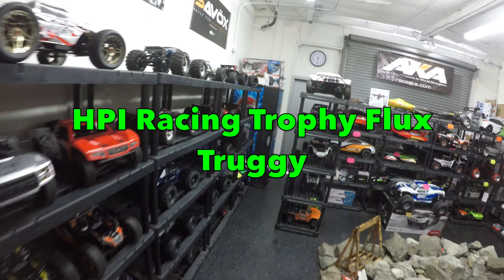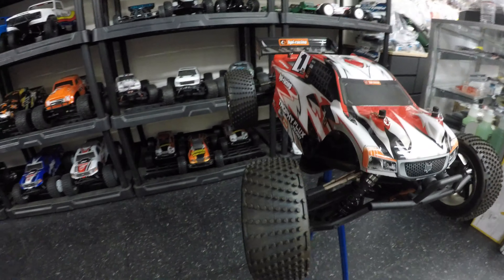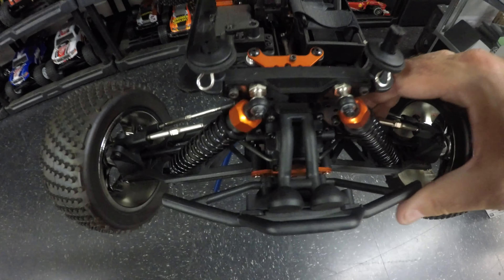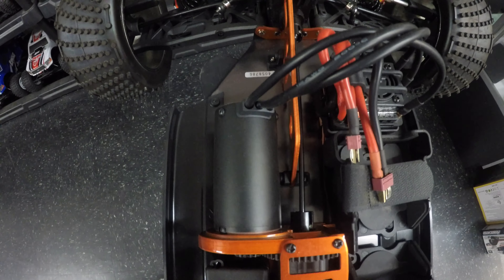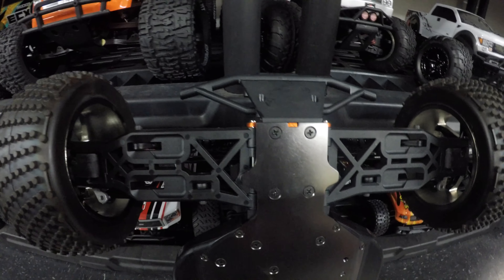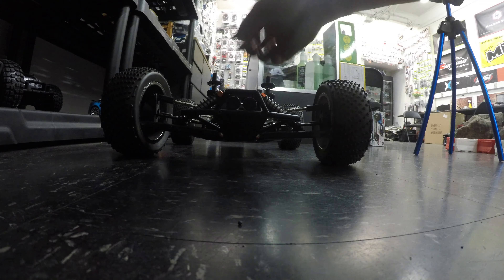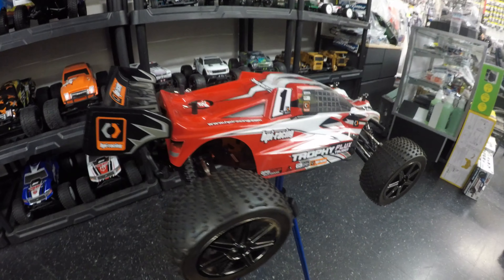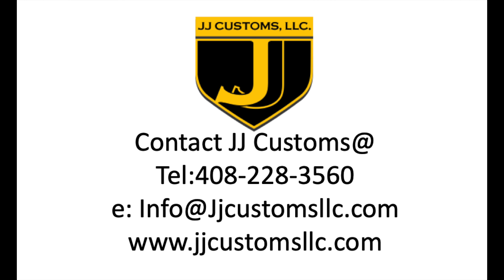HPI Racing Trophy Flux Truggy Preview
25KG Metal Geared Waterproof Servo
1/5 Size Servo

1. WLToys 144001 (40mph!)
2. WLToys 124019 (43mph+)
3. Q902

This HPI Racing Trophy Flux Truggy caught my eye and I do wonder how it would fair alongside an Arrma Talion? Would you like to see that?